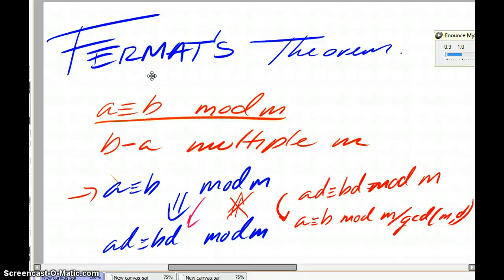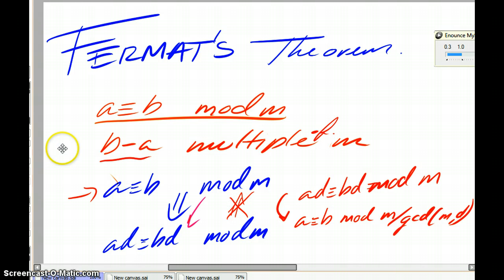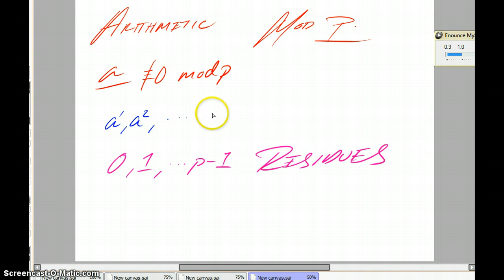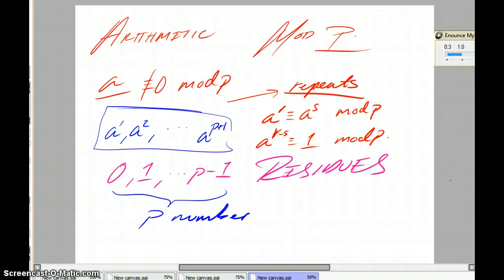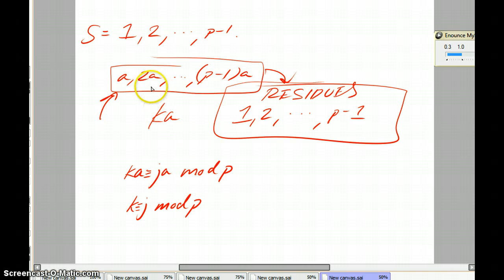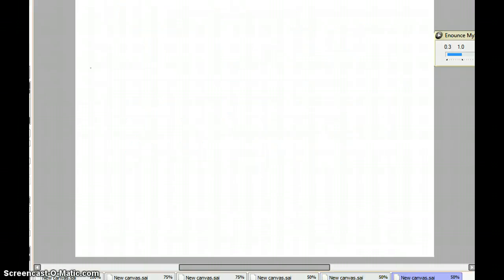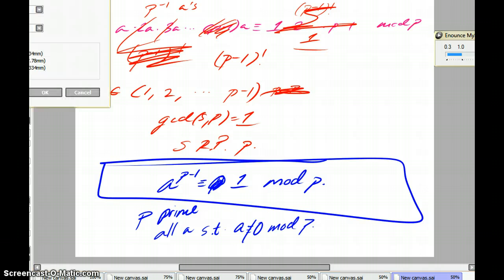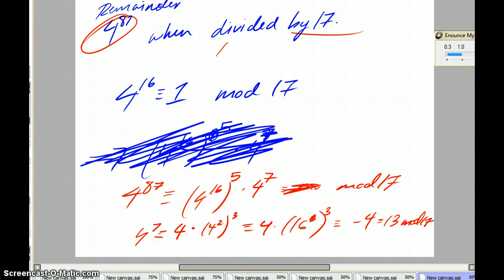Fermat's Little Theorem -- Proof and Applications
I prove and give a common application of Fermat's Little Theorem.